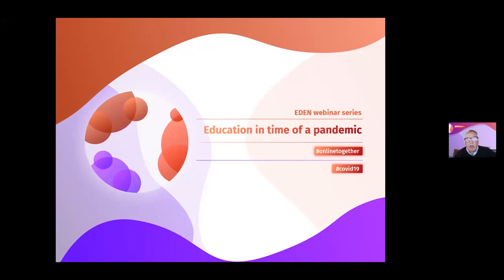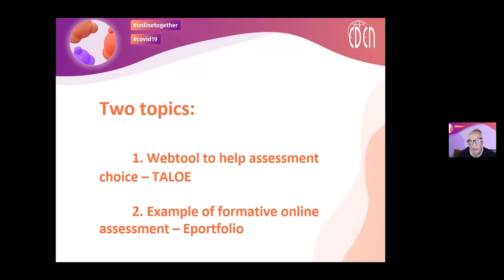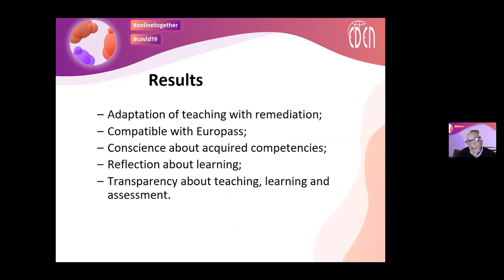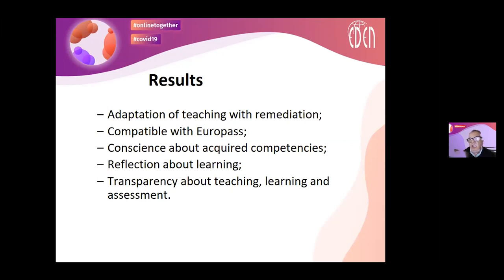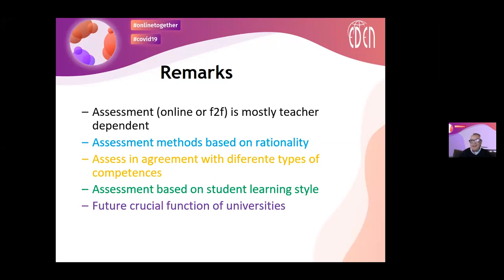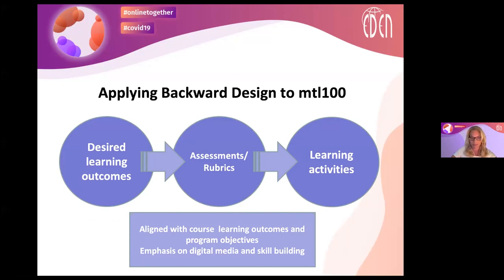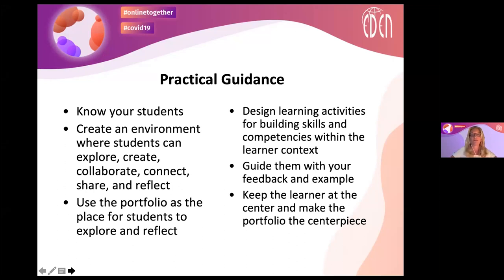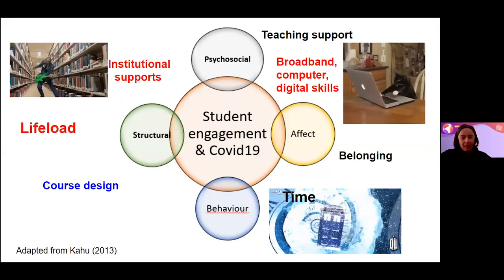How to design and manage assessments for online learning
Monday, 20 April 2020, 17:00 CEST

Presenters:
Alfredo Soeiro
Lisa Marie Blaschke
Mark Brown
Orna Farrell